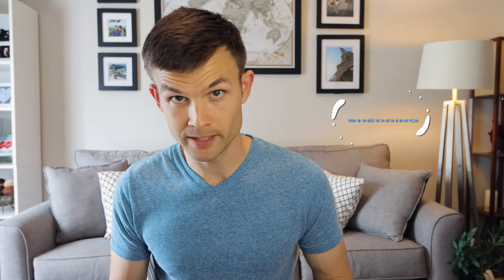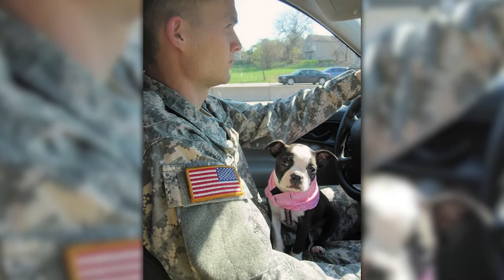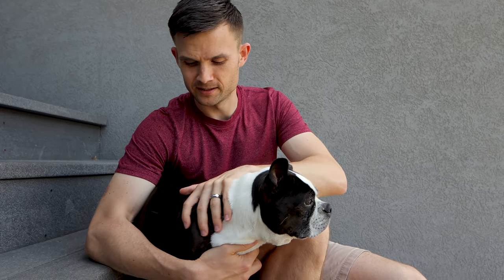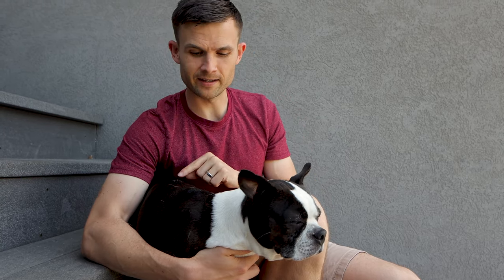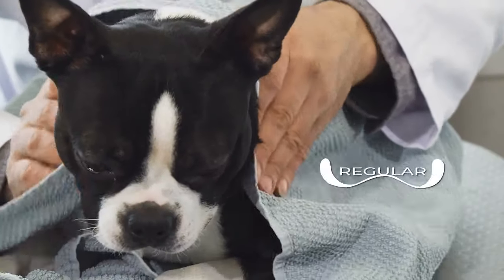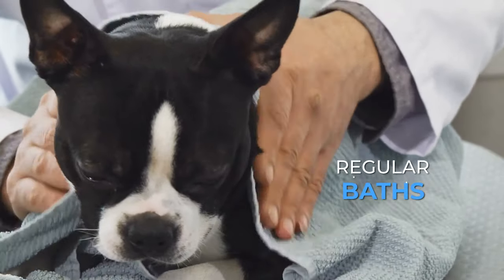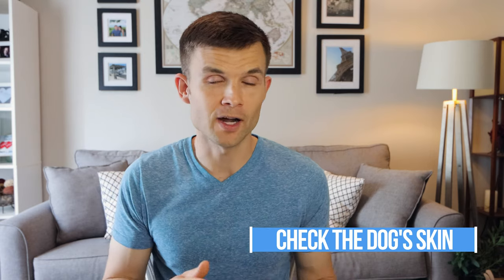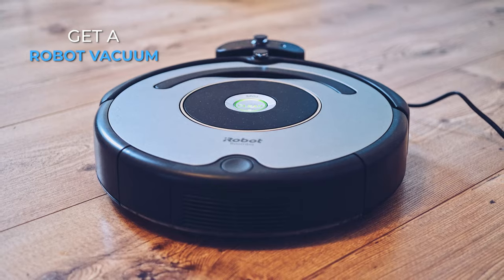Do Boston Terriers Shed? Tips To Reduce Dog Hair In Your Home!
Do Boston Terriers Shed? If so, how much and how can I reduce it?

Are you wondering how much a Boston Terrier sheds? In this video, I cover how much a Boston Terrier sheds by giving a demonstration of how much my Boston sheds when I run my hand through her hair.

While a Boston does shed it is minimal when compared to other dog breeds.

3 Tips To Eliminate Boston Terrier Hair In Your Home

Here is a link to the Goovi Robot Vacuum Emily and I bought:

Boston Terrier Society’s Favorites

Food

Grooming

Health

Comfort

Basics

In this video you will learn about the grooming needs of a Boston Terrier, specifically dealing with their shedding issues. How often you should bathe a Boston Terrier and more.